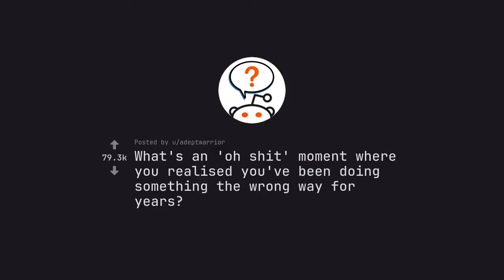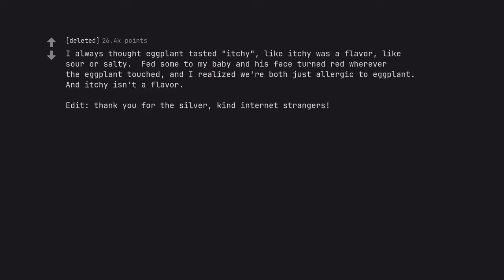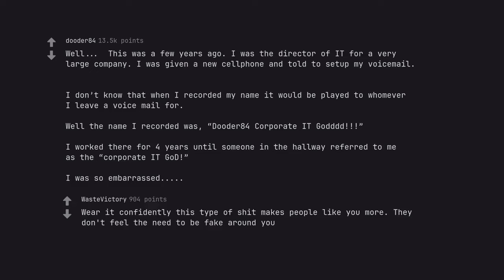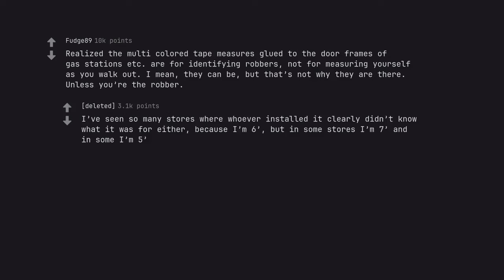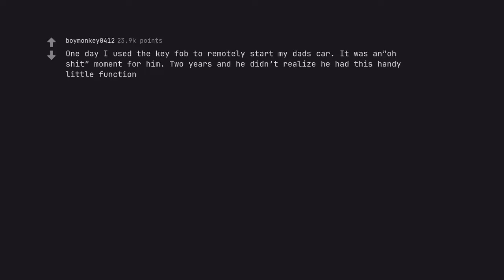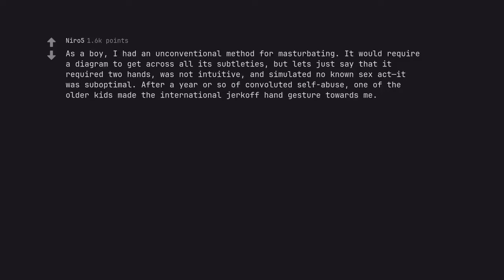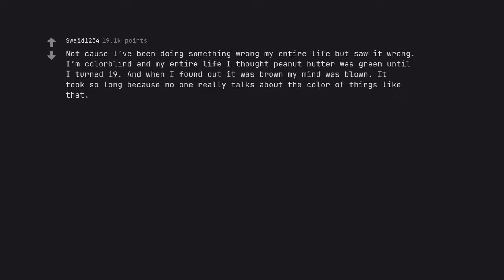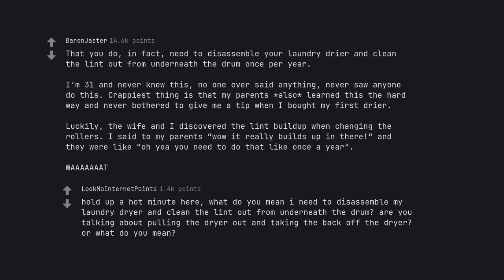What Youve Been Doing Wrong for Years: The Oh **** Moments That Will Change Your Life (r/AskReddit)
[Insert video description here]